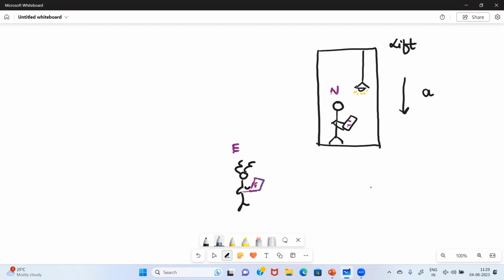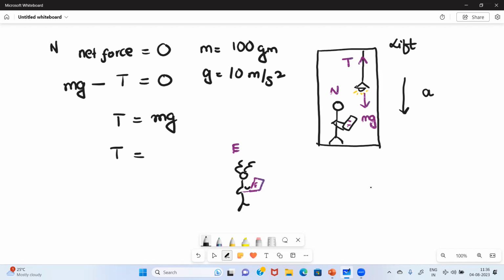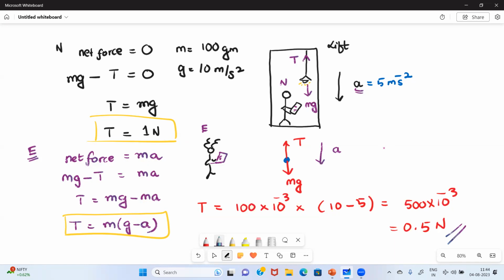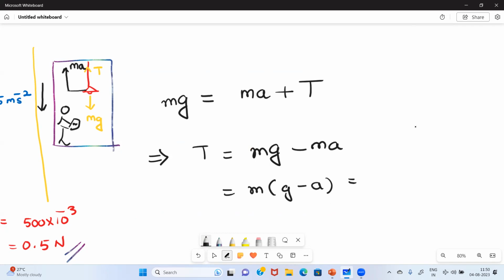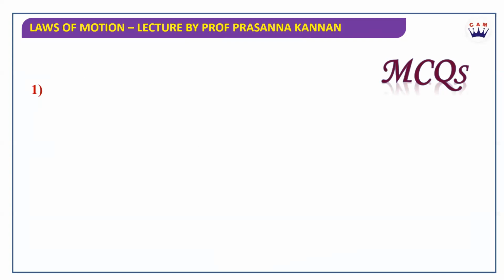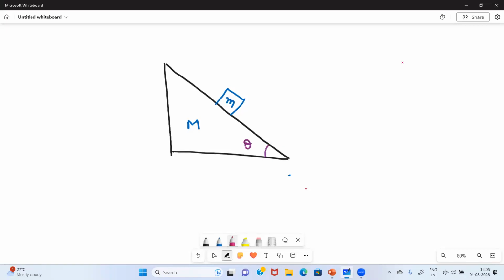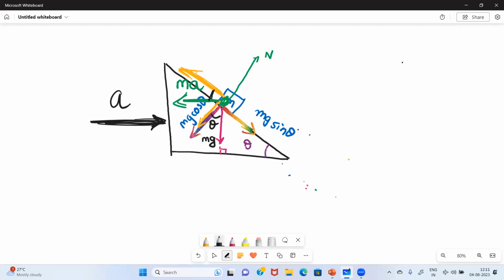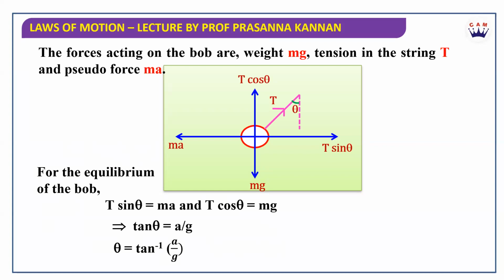Laws of Motion - I PUC Physics - Session III - Prof Prasanna Kannan